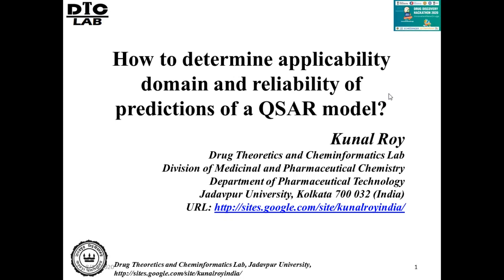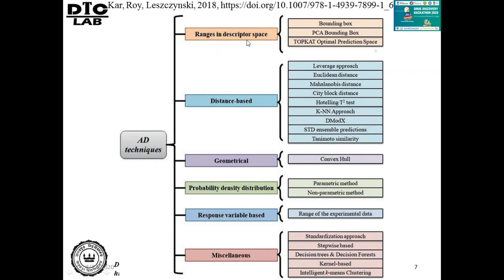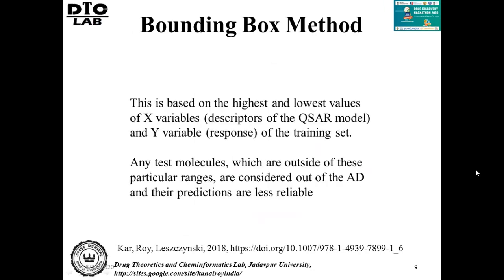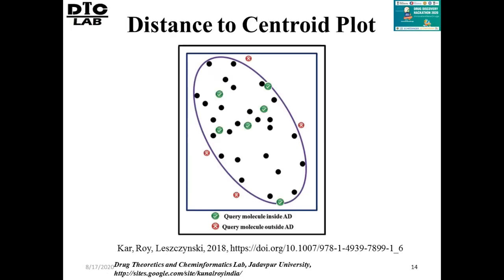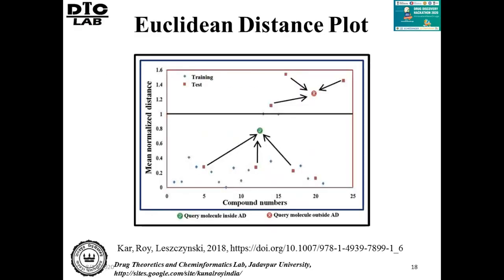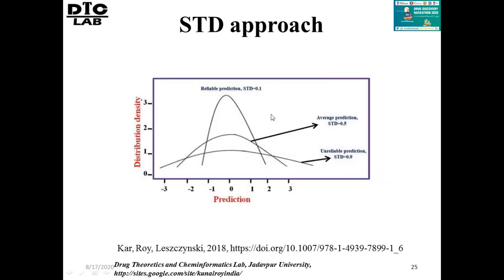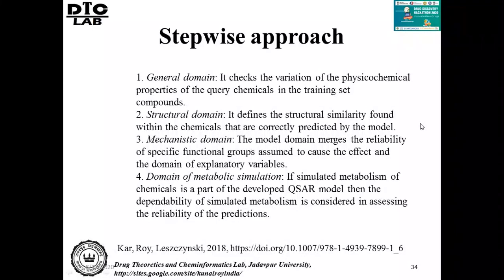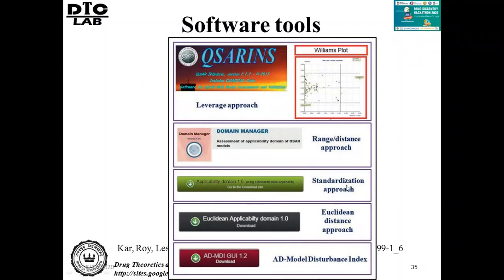DDH 2020 Training vertical 2 by Prof. Kunal Roy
How to determine applicability domain and reliability of predictions of a QSAR model?